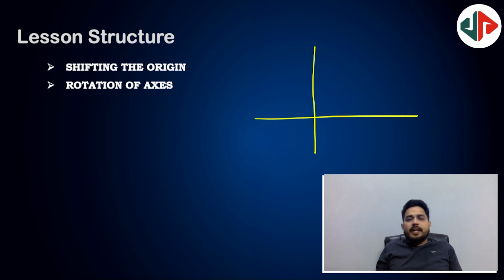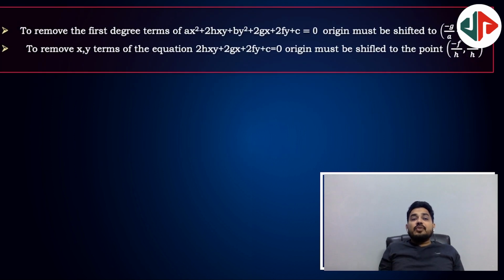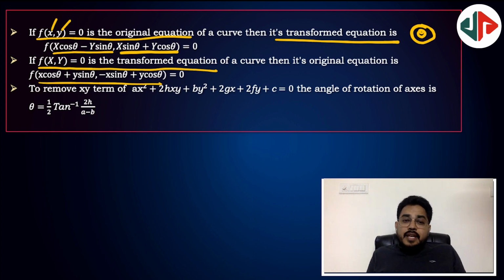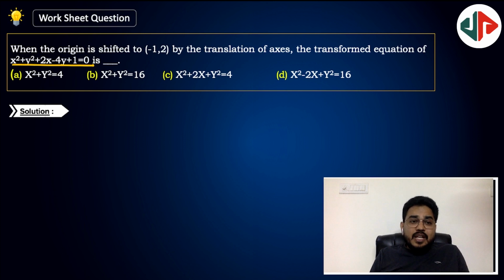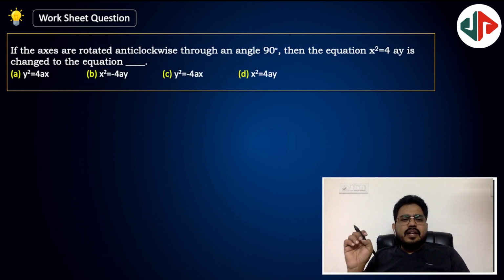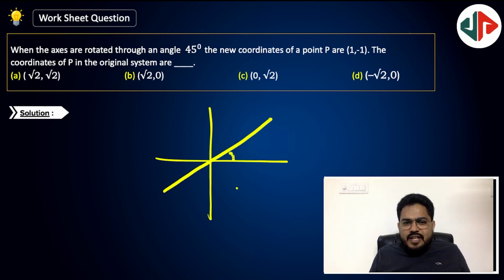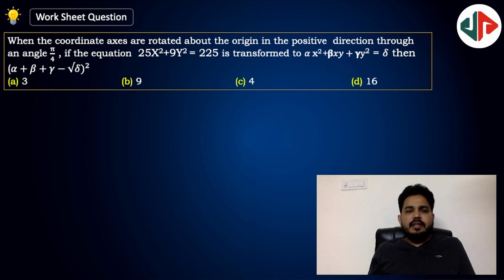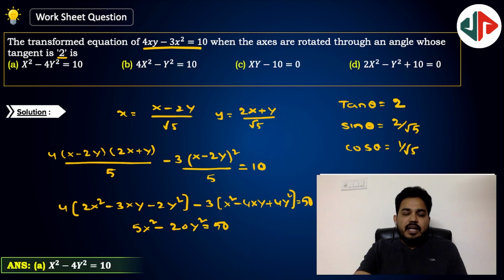DAY 3_Change of Axes - Synopsis - Worksheet Problems || JS Academic Solutions